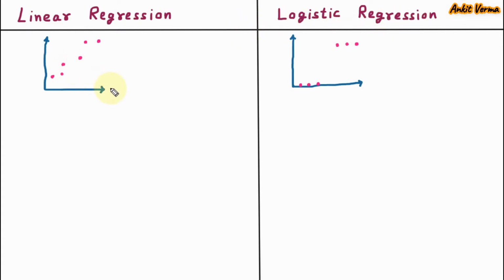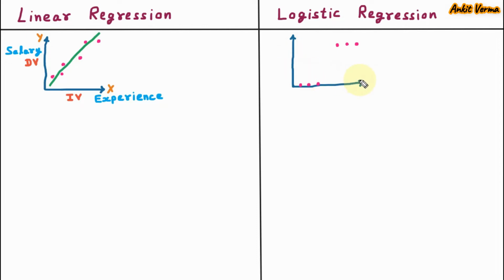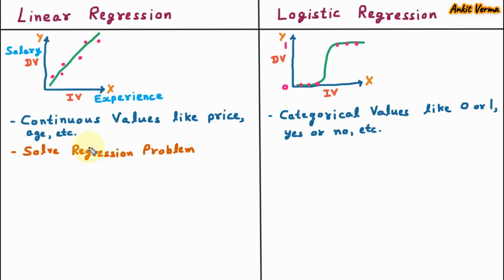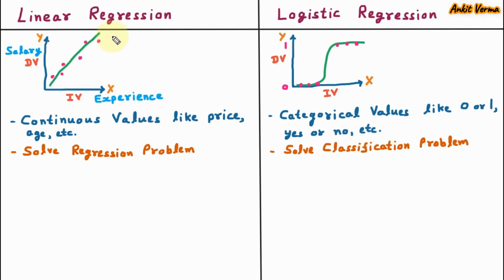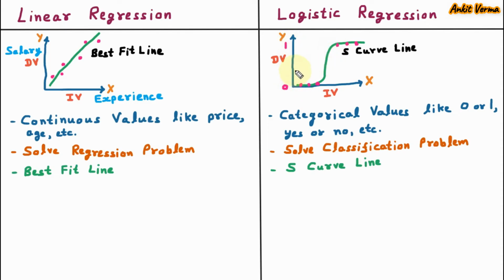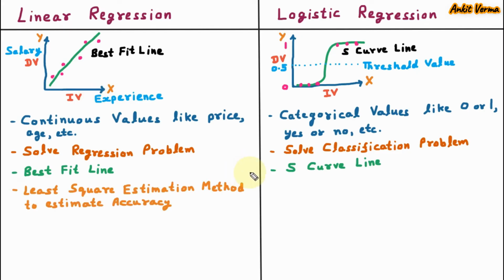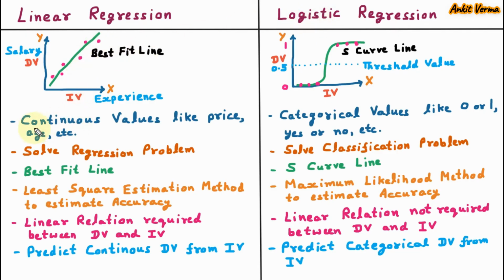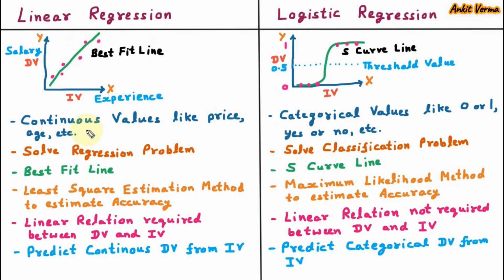Linear Regression vs Logistic Regression | Difference | Supervised Learning | Machine Learning